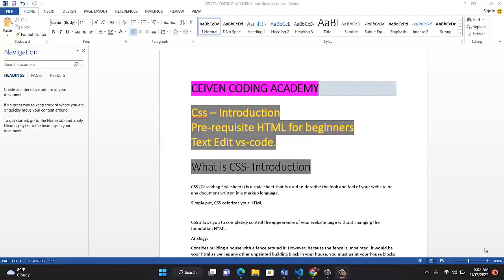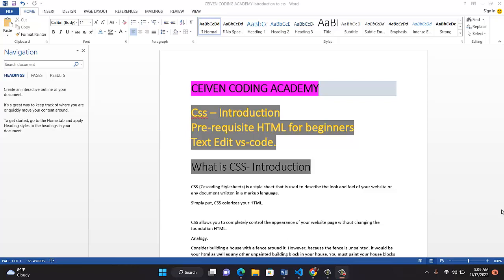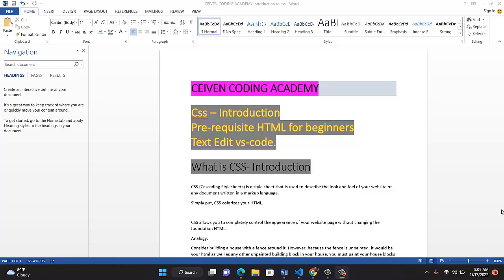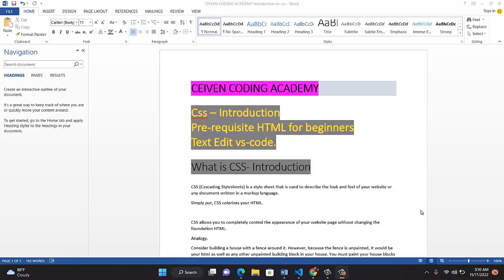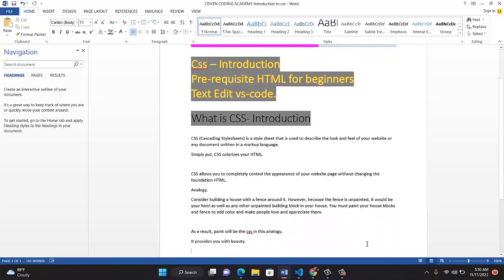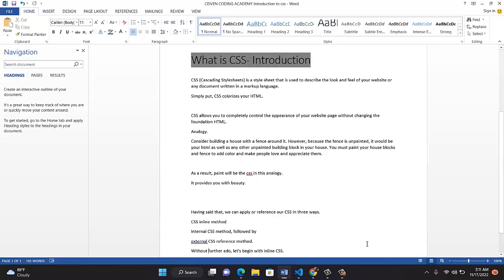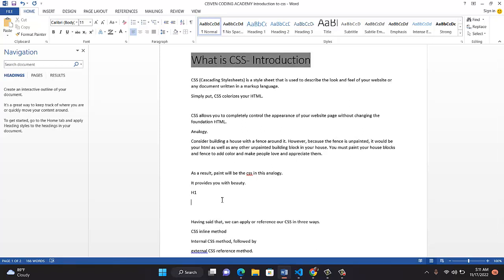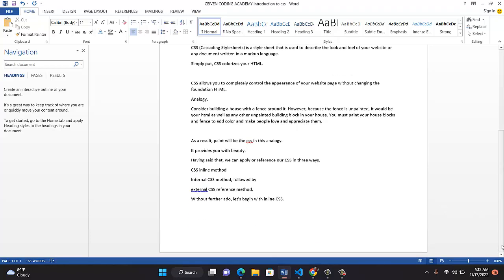Learn and move from Zero to Professional in CSS (Complete CSS Course)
Learn CSS in this complete course for beginners. CSS, or Cascading Style Sheet, is in charge of a website's styling and appearance. CSS is covered from the ground up in this course. You will learn everything from basic skills like coloring and text to advanced skills like creating custom animations. Follow the course sequentially.
I. Coloring
II. Formatting
III. Text
IV. Layout
V. Grid
VI. Flexbox
VII. Animations
VIII. Transitions
IX. and Much More!

Ceiven code academy ! come and see, we will teach you programming as simple as ABC.
Our coding courses will give you a full introduction into all of the core concepts in Programming.
we start always from beginners level and gradually moved to advance.
Follow along with the videos and you'll will learn to code everything about
HTML
css
php
javascript
python and more

Check all his programming courses. subscribe and hit the notification button so that as soon as he drops any video tutorial on Programming you will be the first to get it.

PHPs
JavaScript,

Check out ceiven YouTube channel for more programming courses:
 UC44iOY61mQ10DboFJE3JIUw 🐦